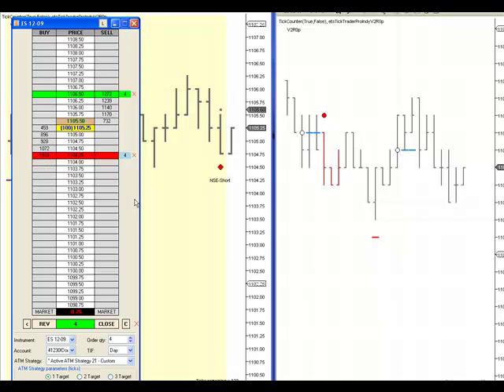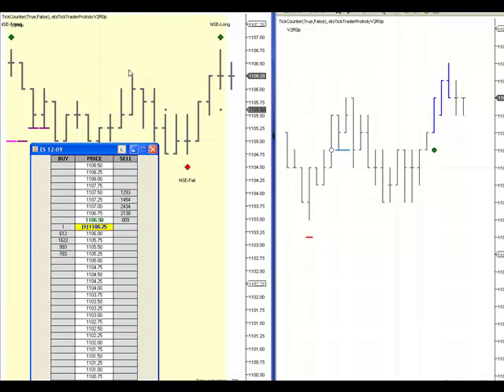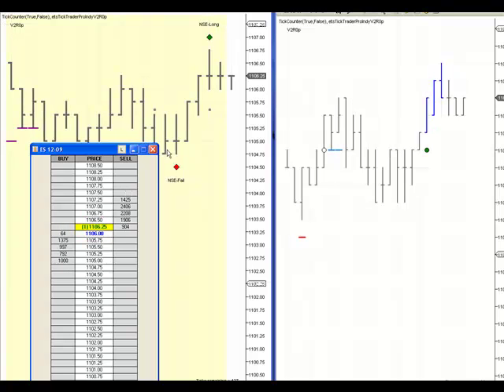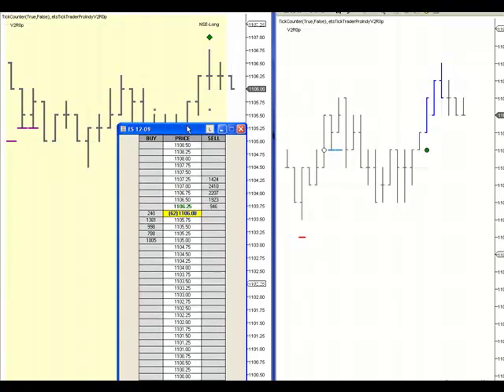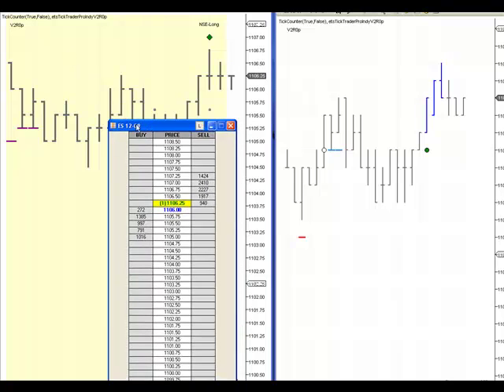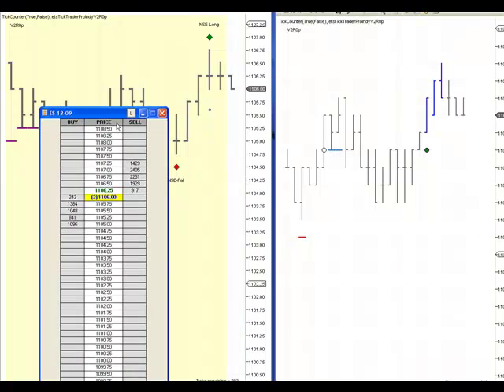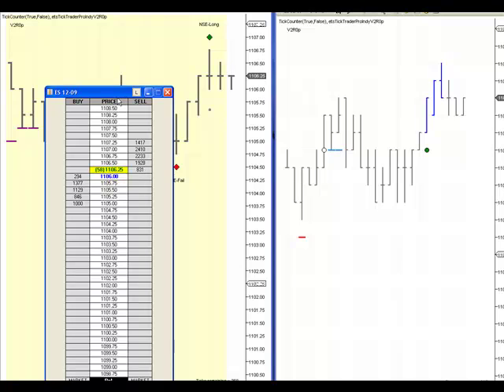Online Emini Trading / Day Trading For Income